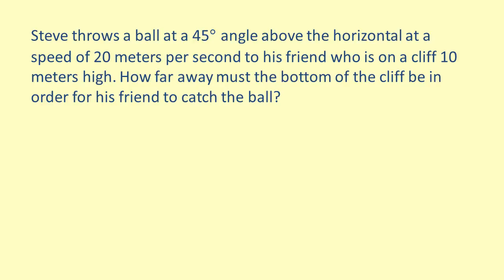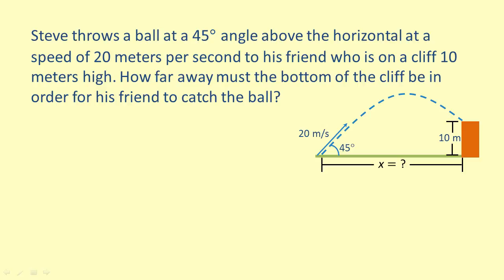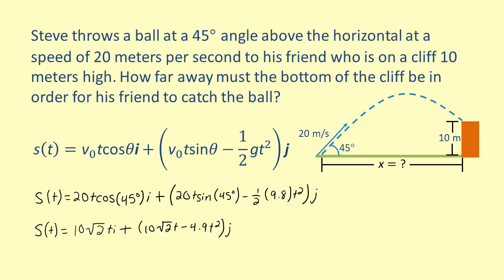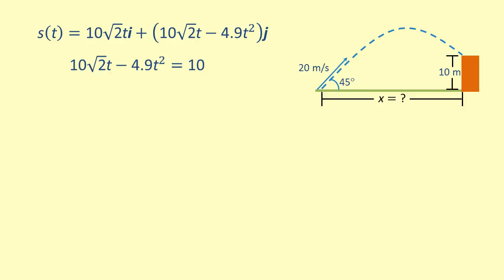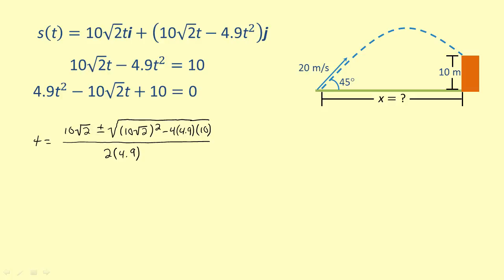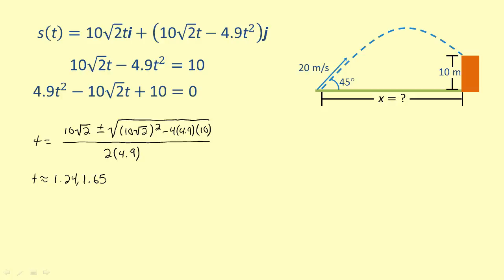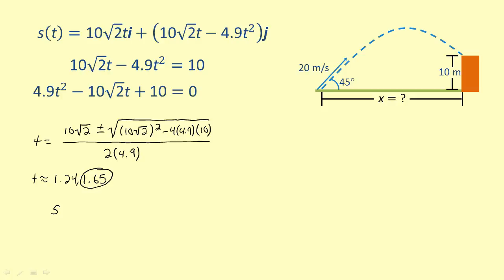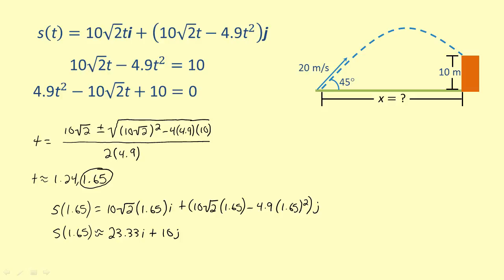LO 67 Solve problems involving projectile motion